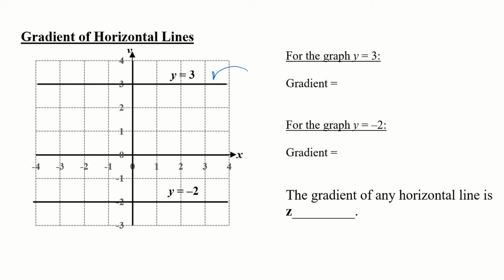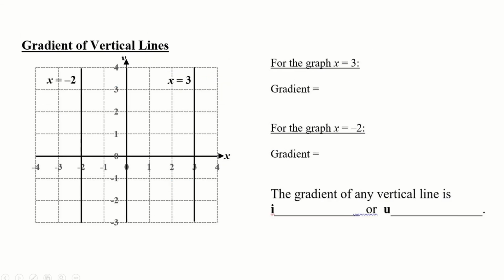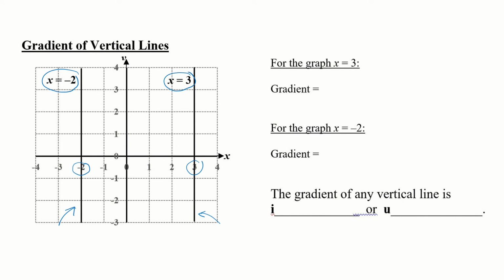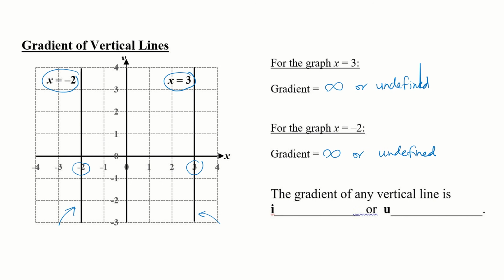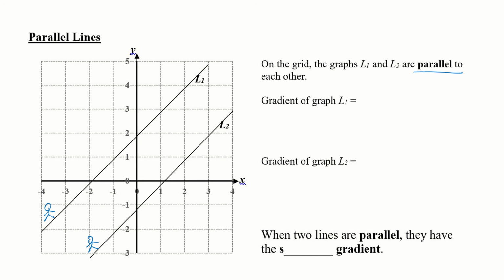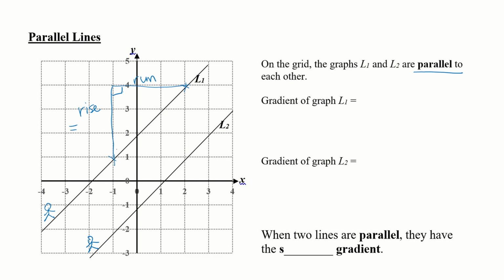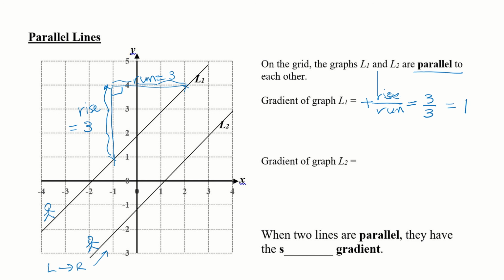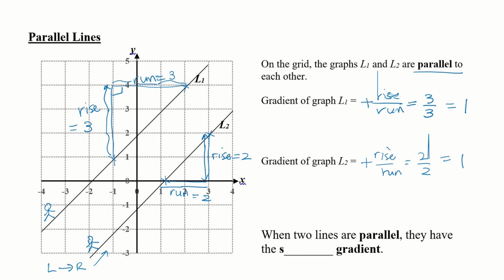Gradient 5/5: Parallel Lines, Horizontal & Vertical Lines